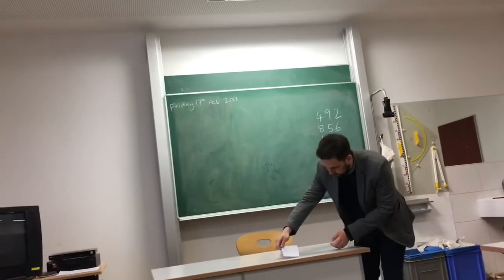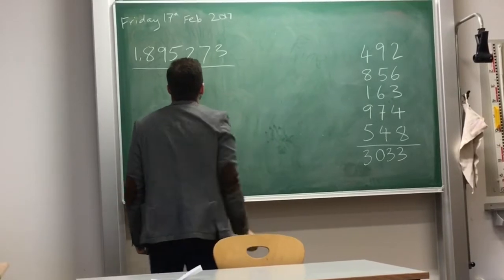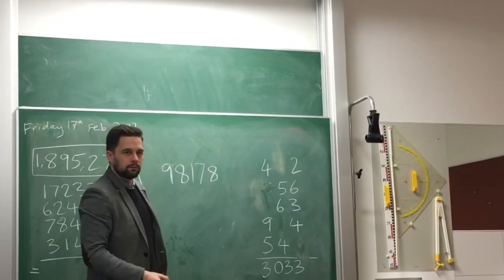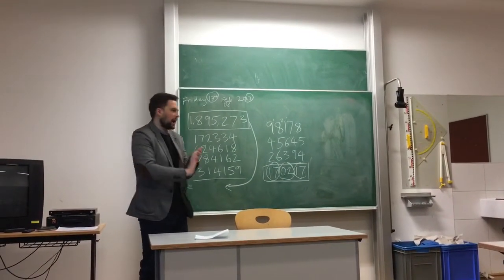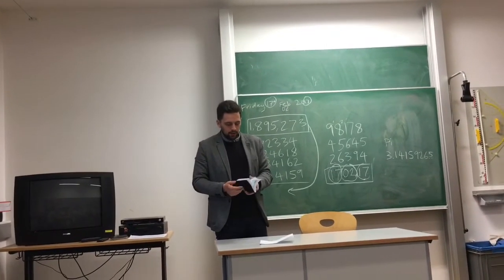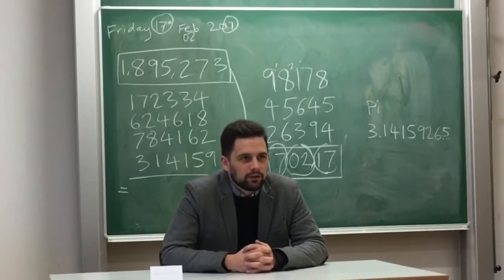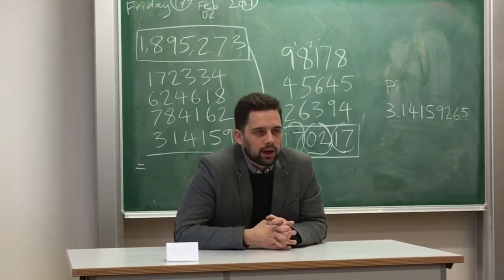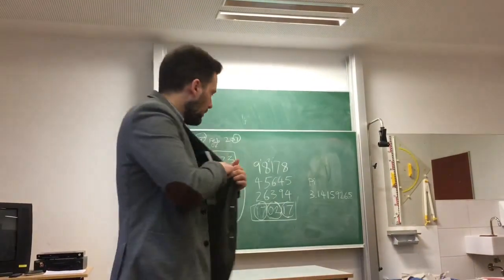Magic with numbers and Pi memorised to 10,000 digits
Pi is never-ending. Pi Day is celebrated every year on March 14th, which is Albert Einstein's birthday. Some people have memorised pi to thousands of digits. I have memorised just the first 10 thousand using techniques which I teach in my book Mind Over Memory. It involves translated the numbers into images then storing those images in a memory palace.

This is some of the magic I use in my Educational Magic Show.